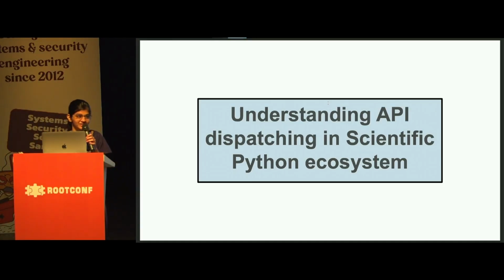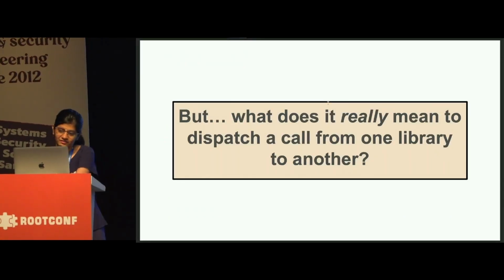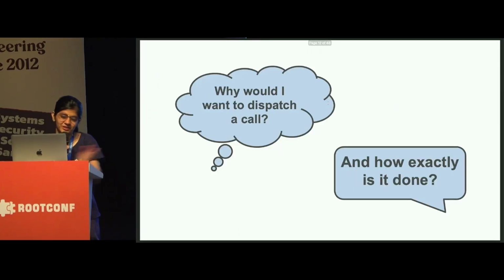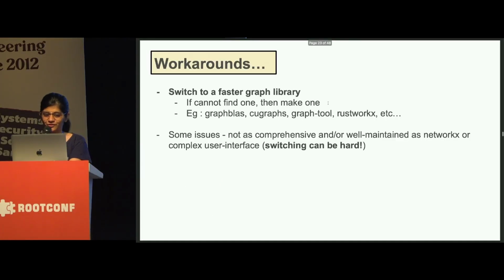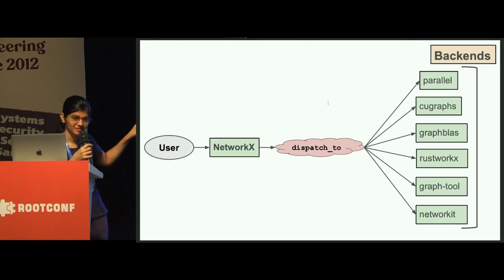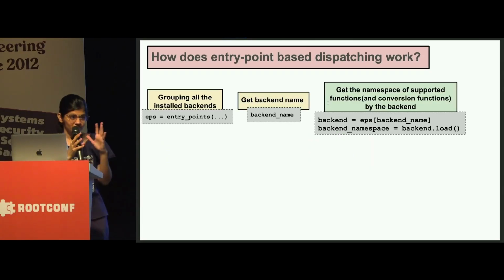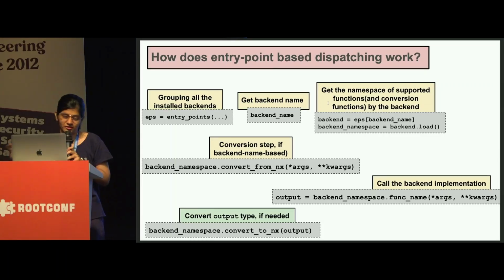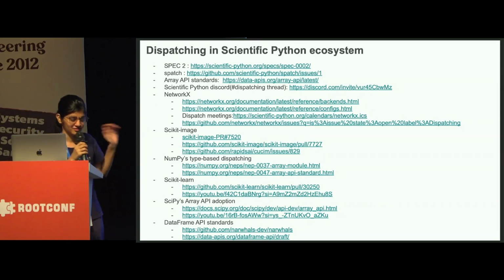Understanding API dispatch in Scientific Python eco-systems | Aditi Juneja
Flash talks | Rootconf 2025

Understanding API dispatch in Scientific Python eco-systems
Aditi Juneja, Contributor to scientific open source softwares

This talk is about how API dispatching can make your Python libraries faster—without rewriting code or adding heavy dependencies. This talk explores real-world implementations in NetworkX and scikit-image, showing how backend discovery, Python entry_points, enable performance gains and broader interoperability across the scientific Python ecosystem.

🚀 Be part of this community of pragmatic practitioners. Get priority access to recordings, meetups, and workshops—year-round.